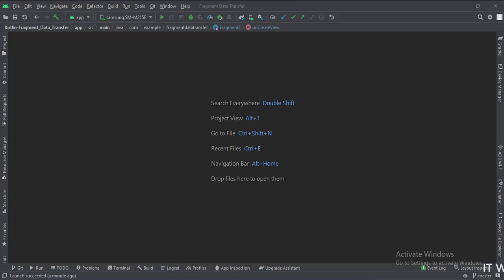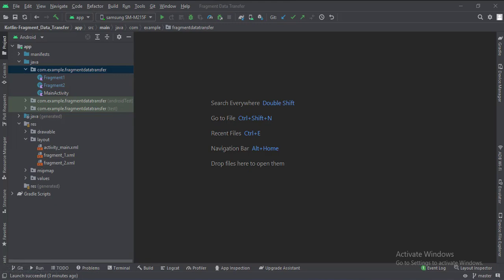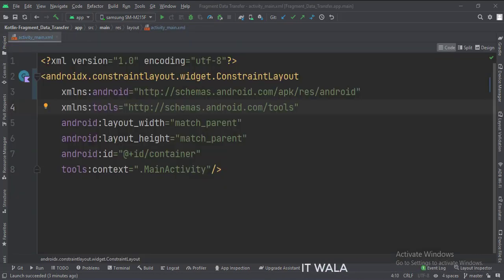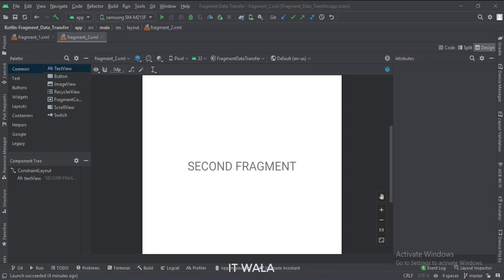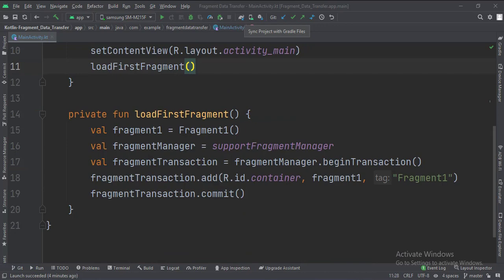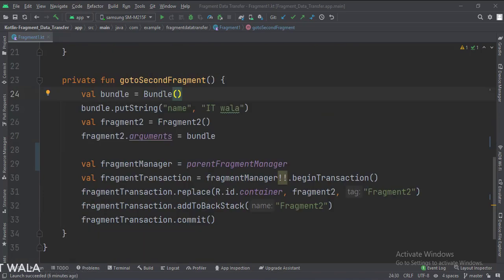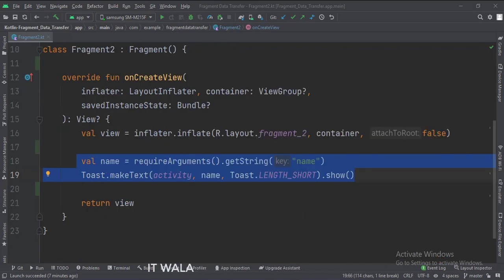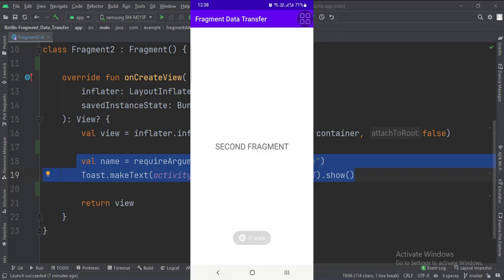ANDROID - FRAGMENT DATA TRANSFER || TUTORIAL IN KOTLIN